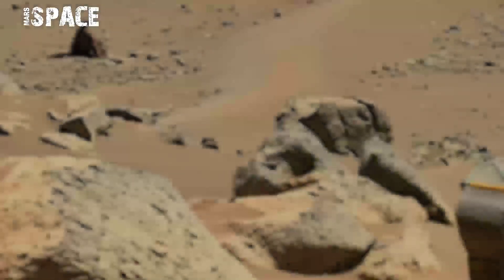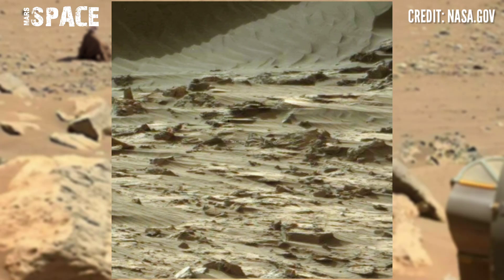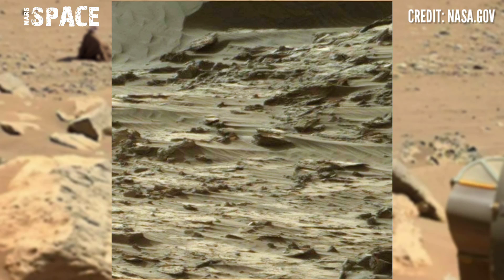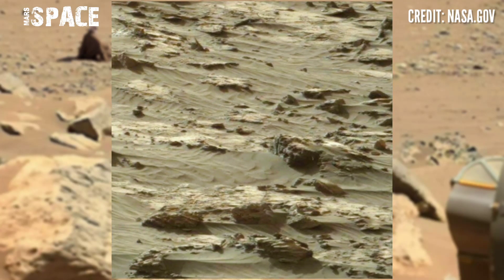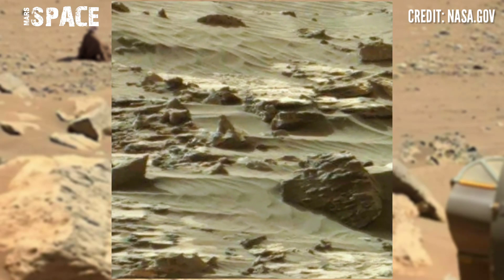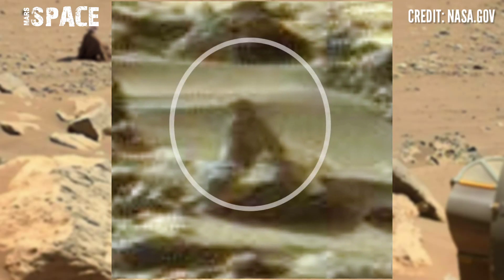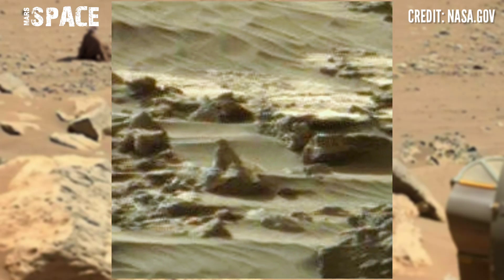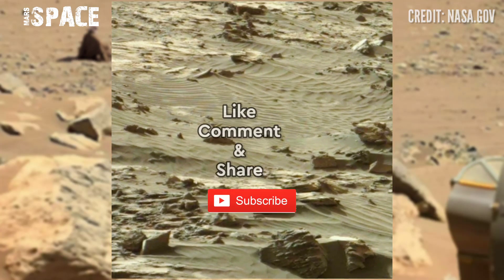Sign of Life on Mars Surface || Mars Latest Video Footage in 4k || Mars Rover 2022